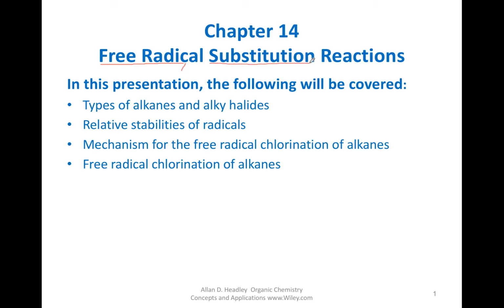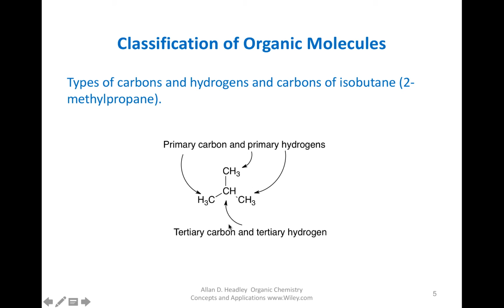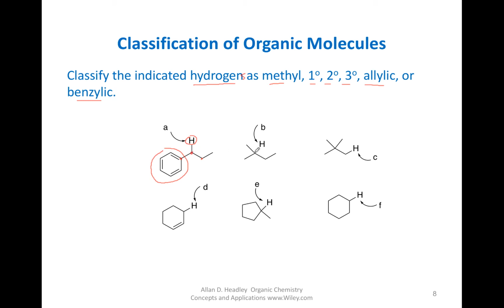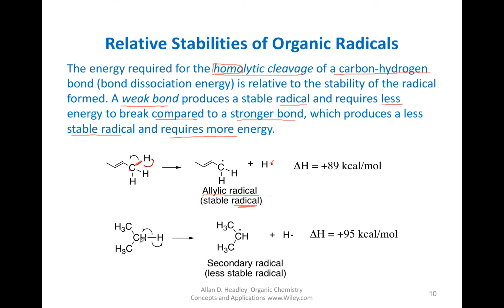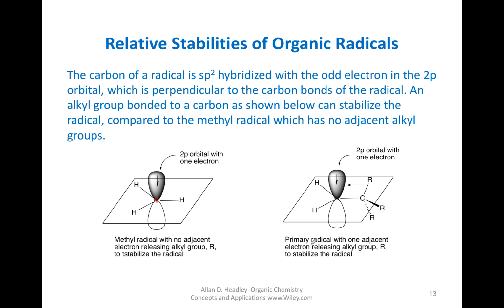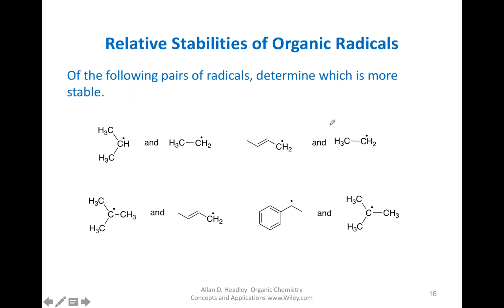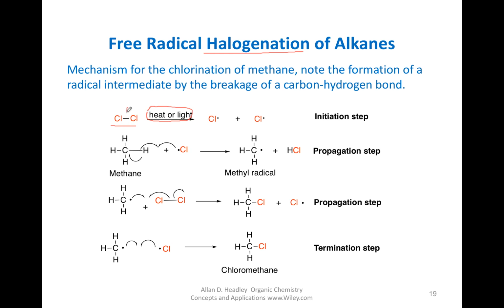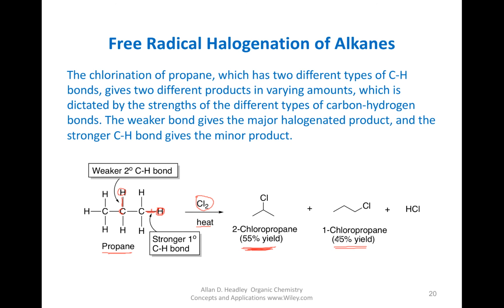Org Chem Chap14 01